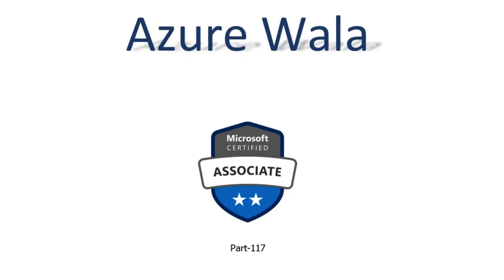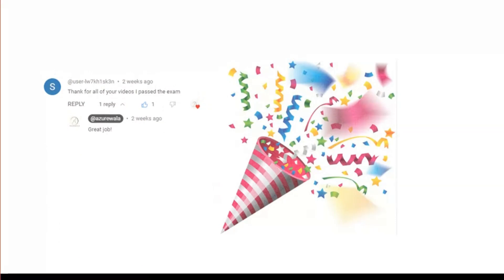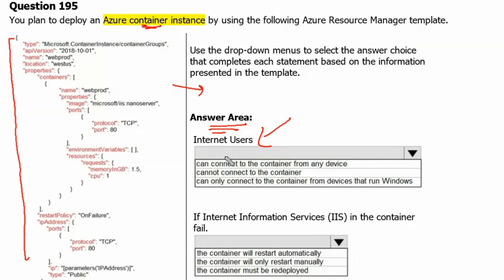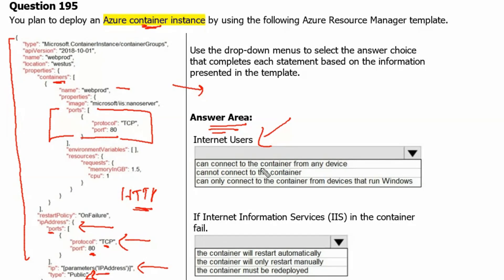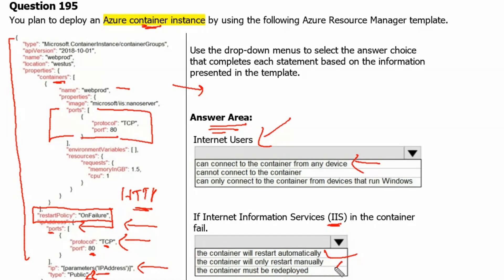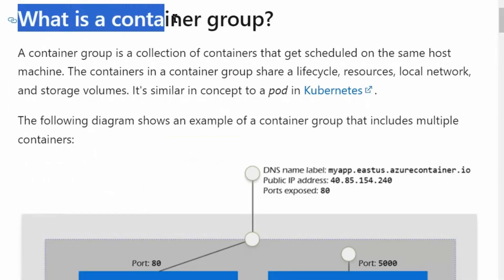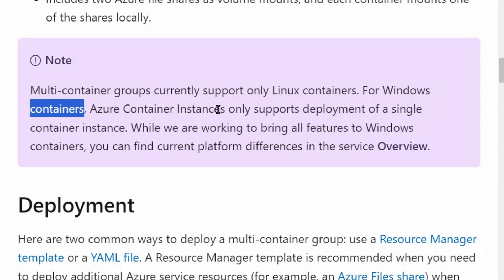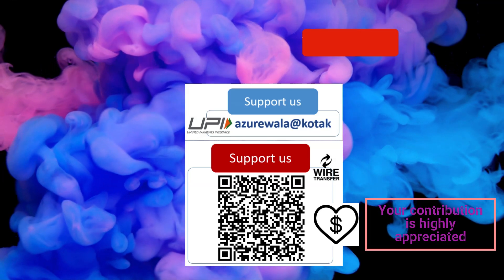117. MS Azure administrator Associate AZ 104 - Container instance, container group, ARM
-Container Group
-Container Instance
-Azure Resource manager template
-ARM template
-IIS